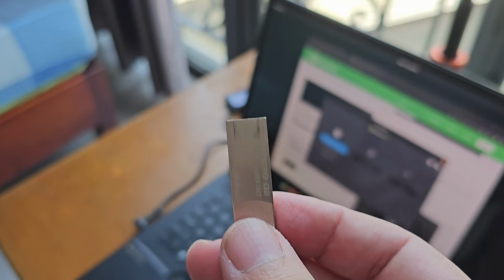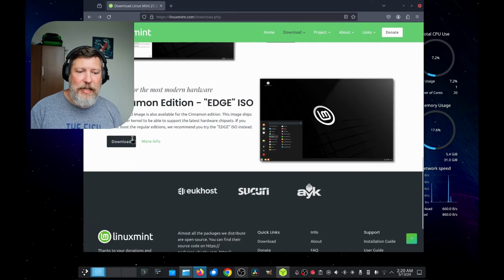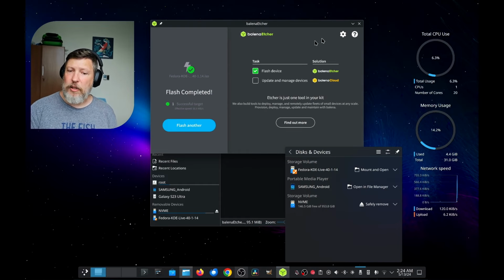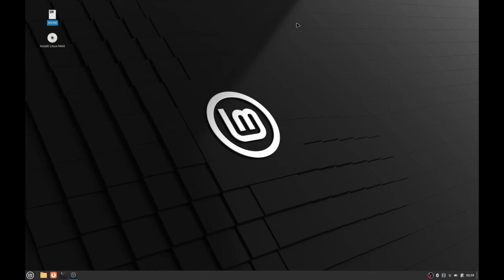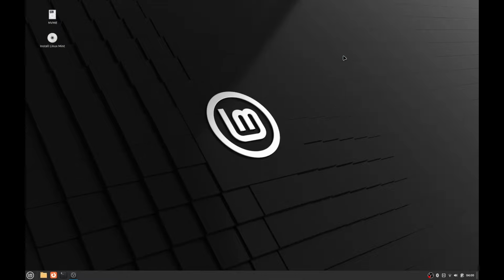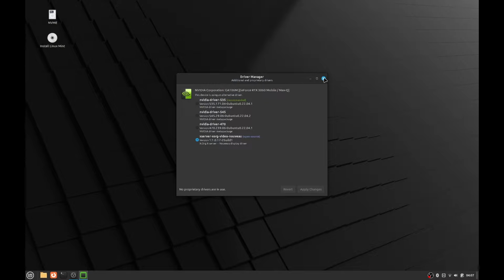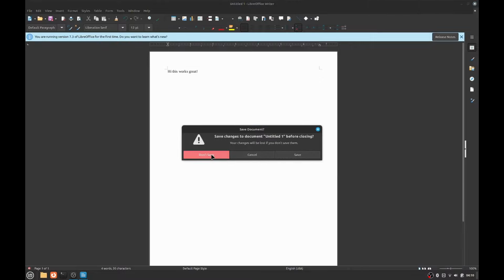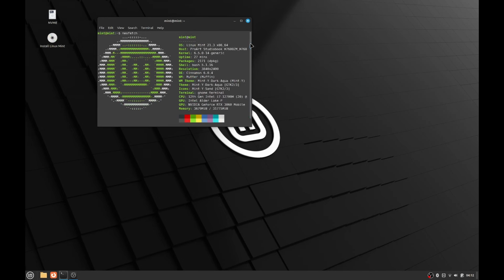Linux Migration Checklist: Distribution and boot guide Part 2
today we finish setting up our systems to decide what linux distribution to install.  We see what to look for, what problems might arise, and how to find solutions.